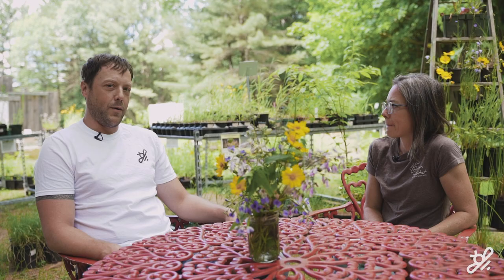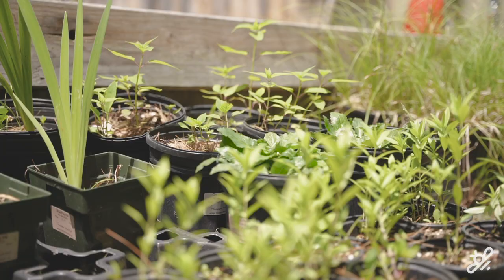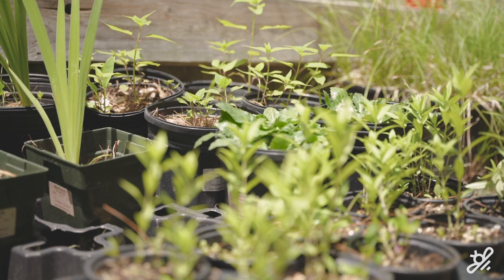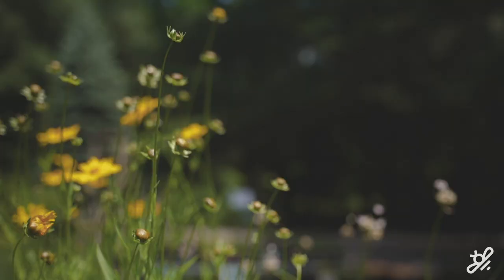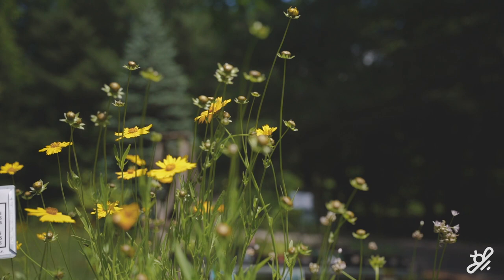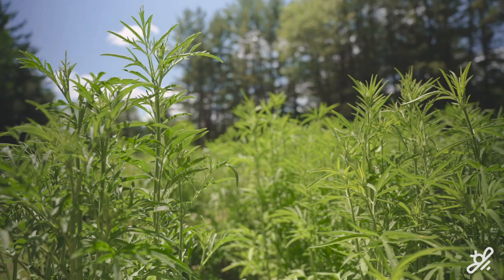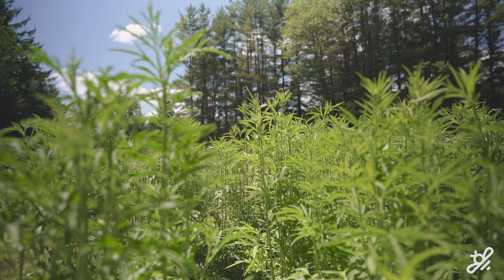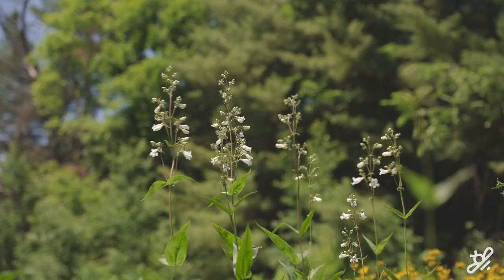How to support wildlife in our backyards | Gardening for Wildlife Part 1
In this latest instalment of our Sustainable Gardening series, we went on a road trip to Ontario’s beautiful Muskoka region.

We spent some time with Laura Thomas, owner of Hidden Habitat, a native plant nursery, to learn about the many ways we can support wildlife in our gardens. Laura talked us through the intricacies of the food web, the surprisingly vital role played by caterpillars in ecosystems, and why it’s so important to have native plants in our gardens.

What do you think about gardening for wildlife?
Were you as amazed as we were by the role caterpillars play in the food web?

Stay up-to-date with the latest trends, news and everything gardenstead?

Gardenstead is an online gardening community and plant lovers channel of gardeners who love to get their hands dirty, both indoors and outdoors. Our gardeners run the gamut. They are vegetable gardeners, houseplant nurturers, small space gardening engineers, herbalists, flower enthusiasts and succulent aficionados.

Our goal has always been to connect gardeners in an inclusive gardening community, foster and share knowledge, and make gardening resources available to everyone.

As we grow, we seek to expand our conversations about gardening and to
cultivate a mindful embrace of nature and the healing and grounding properties
to be found in it.

Plants cultivate connections between people — from urban settings of balcony gardens
and small spaces to rural backyards with larger and more expansive gardens. We hope
you’ll join us as we continue to nurture these connections and create new ones.

To make sure you can find what you need, we divide all our content into playlists by topic:

Are you a total newbie and want to get started working in the garden? Then you should definitely watch our Outdoor Gardening for Beginners playlist! We share all our outdoor gardening basics and gardening hacks that work.
In this playlist, we cover all the outdoor plants, vegetables and flowers you can imagine, plus how to plant, harvest and care for them. All the info you need, in one handy spot:

Houseplants! We love ‘em, and we have a ton of helpful videos about houseplants on this channel.  Keeping indoor plants alive and thriving can be a challenge if you don’t have the optimal environment for them but don’t fret — we can help.
We’ve dropped all our caring for indoor plants videos into this playlist. Our ‘How to keep houseplants healthy?’ playlist is built as a visual caring for houseplants guide, so you’ll never have to worry again about an unhappy indoor plant.

For urban gardeners and plant enthusiasts who don’t have a backyard garden at their disposal, here we share our best indoor gardening ideas.
Designing a small garden space can be tricky, especially inside or on a balcony. We hope this playlist with our best indoor gardening hacks will help you figure out what could work nicely for you and your personal garden situation, as it’s full of gardening ideas for small home spaces.

More and more people are choosing to grow their own vegetables. And vegetable gardening is reappearing trend which takes all different shapes and sizes — from fields full of crops to growing food in an apartment!
How to grow your own vegetables at home is a question we’ve heard a lot. Taking things deeper, though, in this playlist, we look into tons of different types of vegetables, plus how to get rid of garden pests without chemicals. And when it’s (finally!) harvest time and you’re looking for some ideas about what to do with the fruits of your labour, this is the playlist is for you!

Already watched all the videos we’ve published on YouTube? No worries, we have you covered. Every week we put up new videos to keep you up to date with the latest trends in gardening, growing, caring for houseplants, and more.